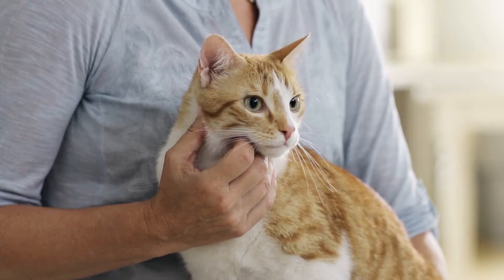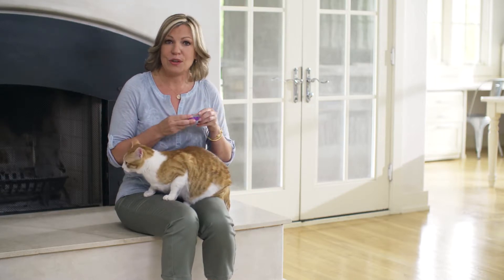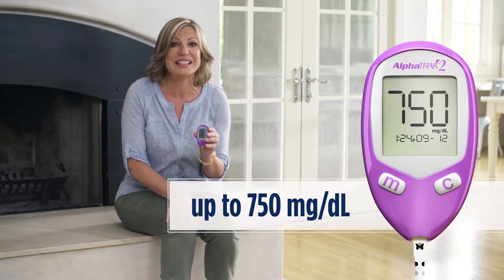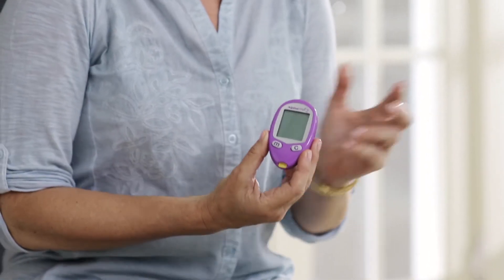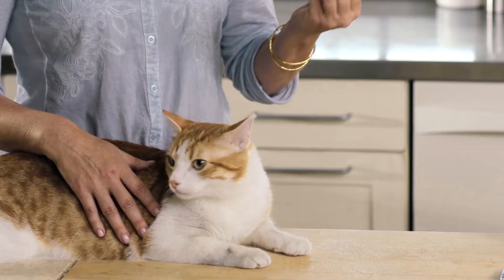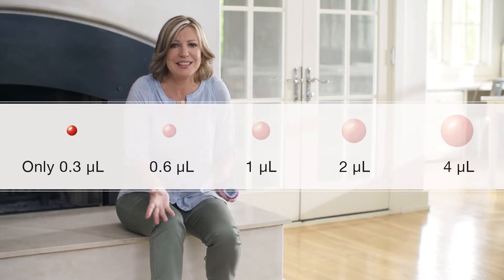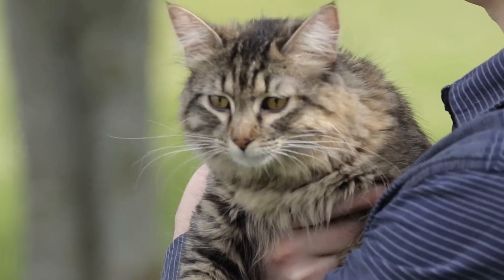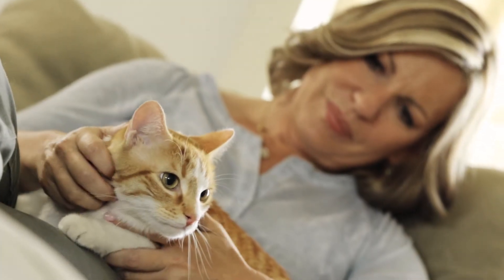AlphaTRAK (2 of 4) Managing Diabetes and At -Home Testing Benefits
AlphaTRAK Chapeter 2  Managing Diabetes and At -Home Testing Benefits